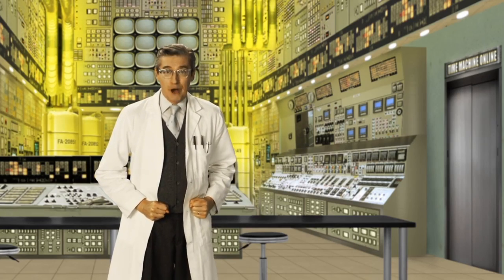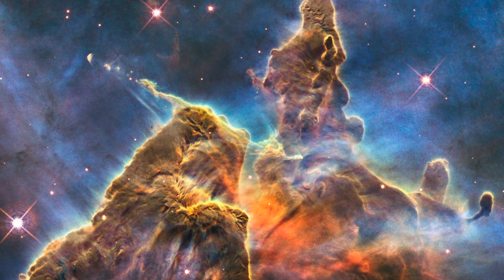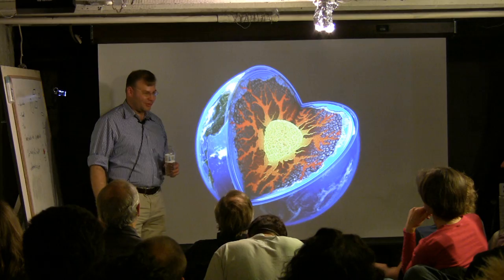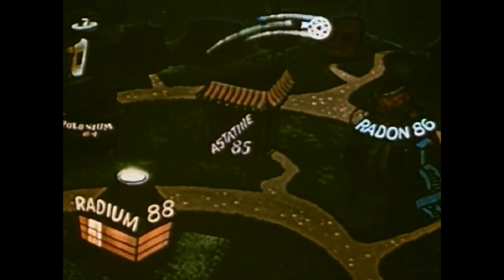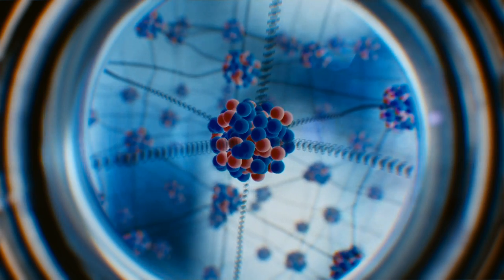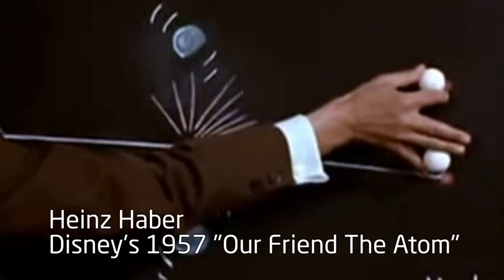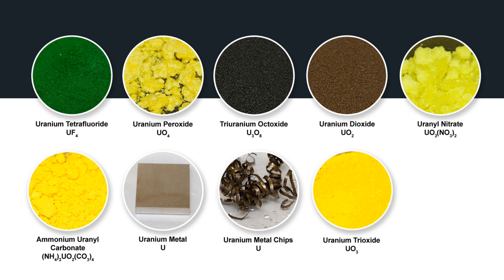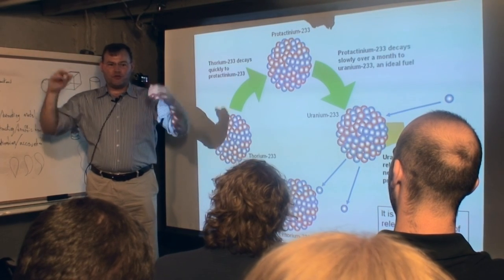Nuclear Power: Fission Basics to Breeder Reactors - TR2016c 3h35m55s28f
Nuclear fission is introduced from the very basics. Electrons, Protons, Neutrons. Elements and Isotopes. Fissile material and Fertile material. What do we fission in today's reactors, and what are "Breeder Reactors"?

Anti-nuclear organizations say: "We don't need to invent anything new, we just need to stop wasting time with distractions like nuclear power."

A nuclear bond contains over 1 million times the energy of a hydrocarbon bond. That is the potential of atomic power. With better nuclear reactors we can realize that potential.